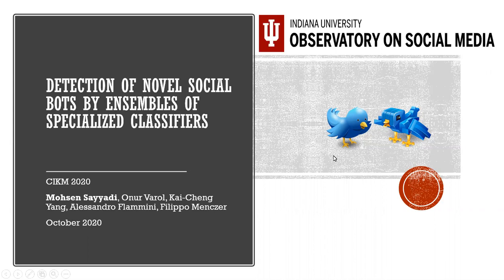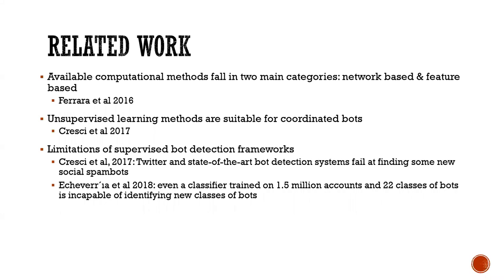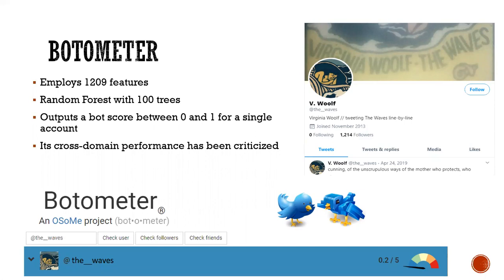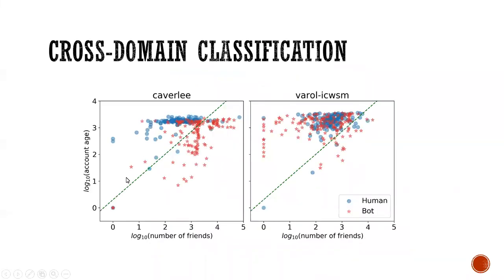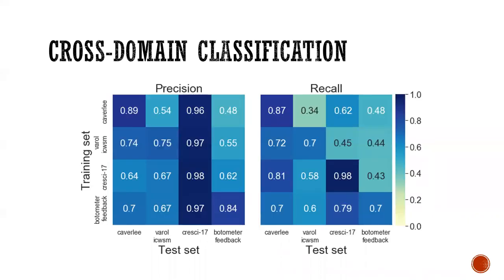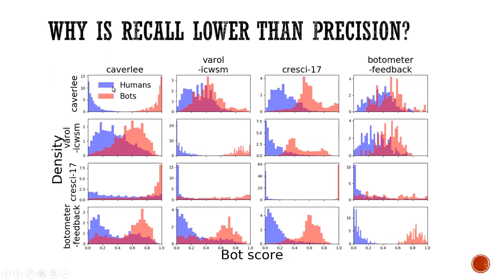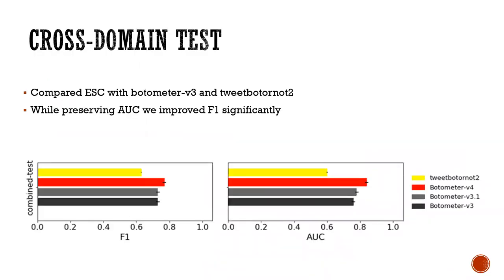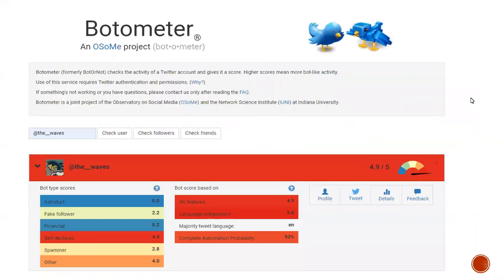Detection of Novel Social Bots by Ensembles of Specialized Classifiers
Presentation by Mohsen Sayyadiharikandeh at CIKM 2020 based on work at the Indiana University Observatory on Social Media (osome.iu.edu).

Mohsen Sayyadiharikandeh, Onur Varol, Kai-Cheng Yang, Alessandro Flammini, and Filippo Menczer. 2020. Detection of Novel Social Bots by Ensembles of Specialized Classifiers. In Proceedings of the 29th ACM International Conference on Information & Knowledge Management (CIKM '20). Association for Computing Machinery, New York, NY, USA, 2725–2732. DOI